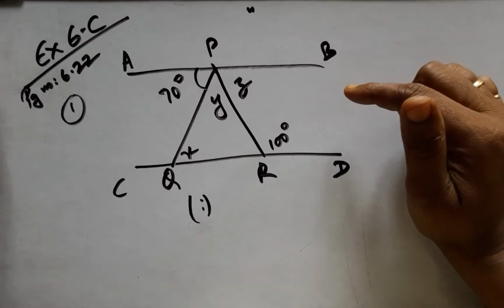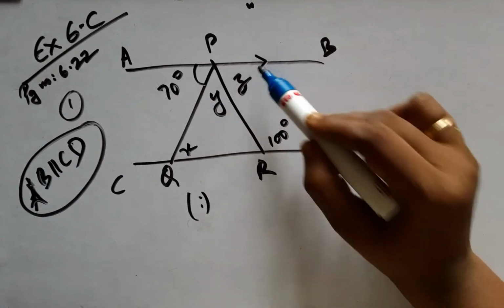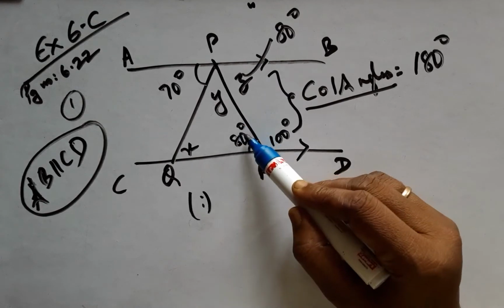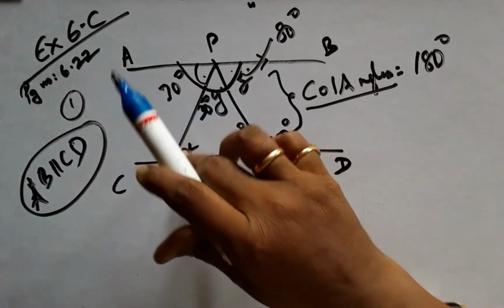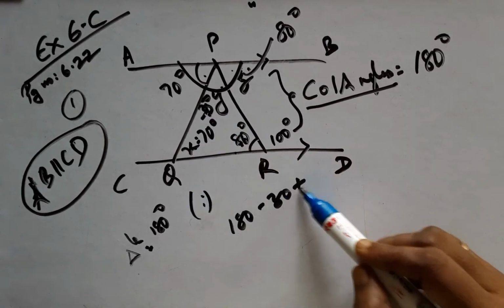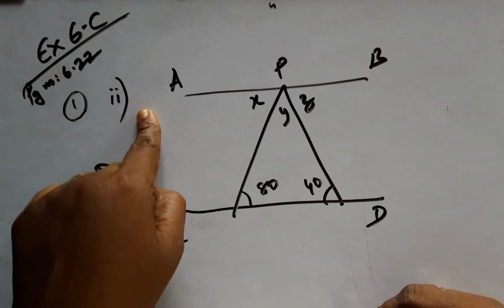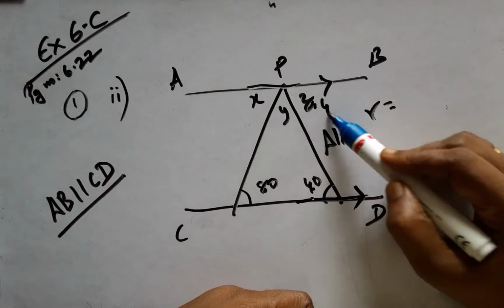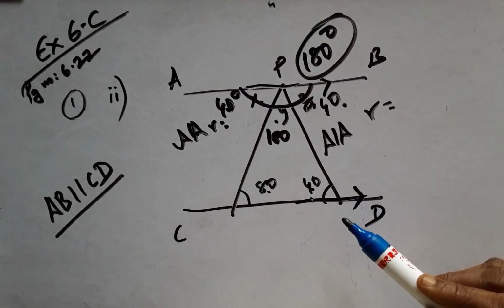Class 9 Cbse RATNASAGAR EX 6C qno 1